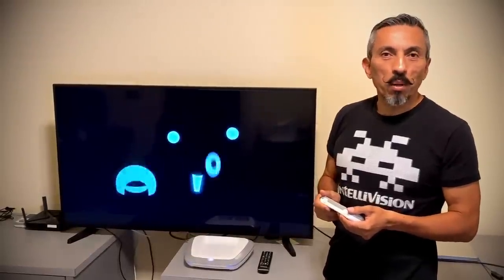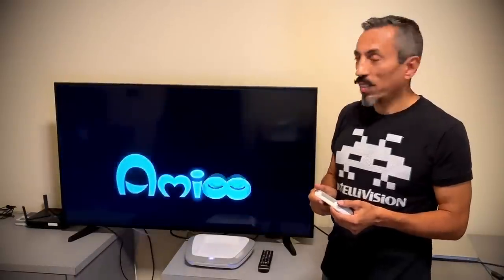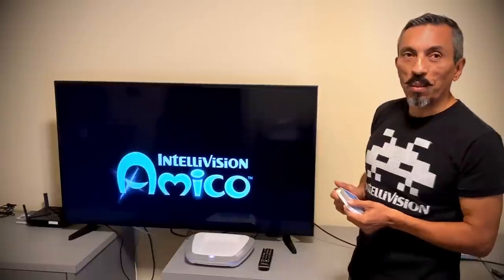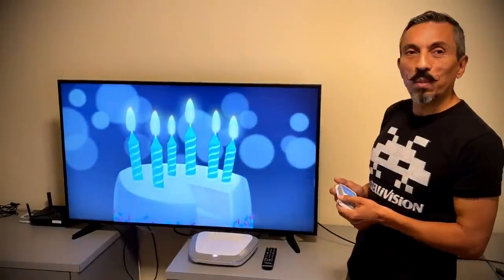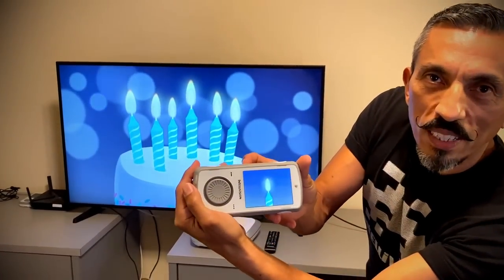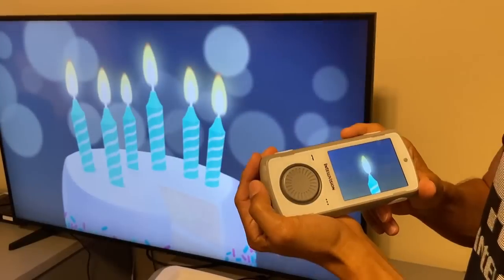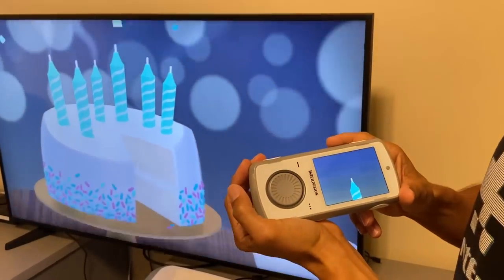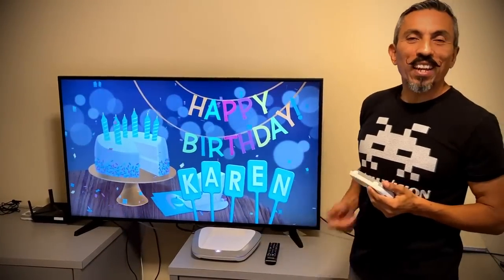Intellivision Amico - Holidays & Celebrations!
Here is a quick explanation and demo of our Amico Holiday & Celebration program for Intellivision Amico.  We haven't thought of the perfect name of the product just yet, so if you have any suggestions, please leave them below!

Please make sure to sign up to our mailing list